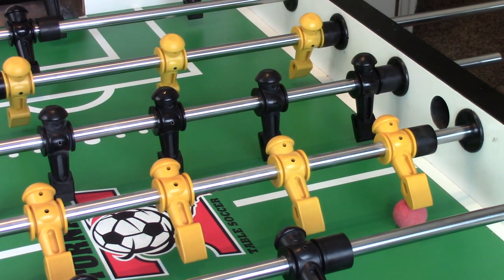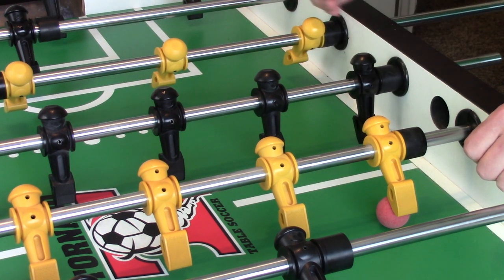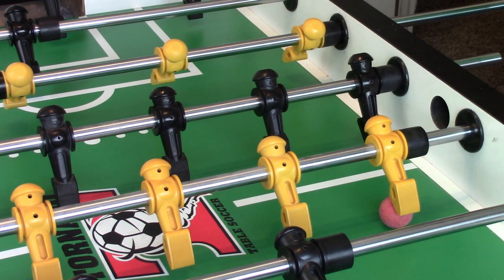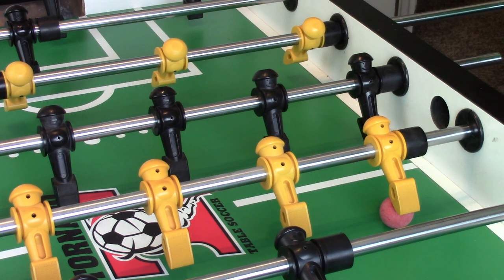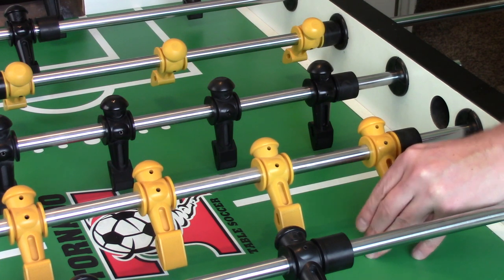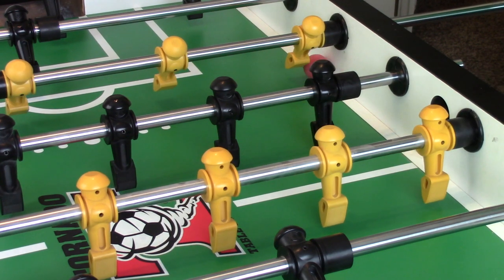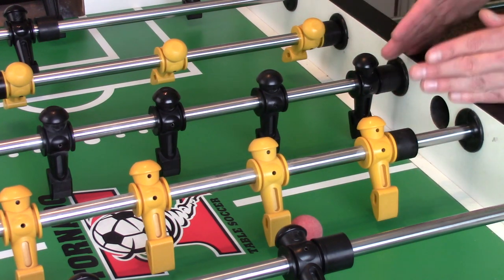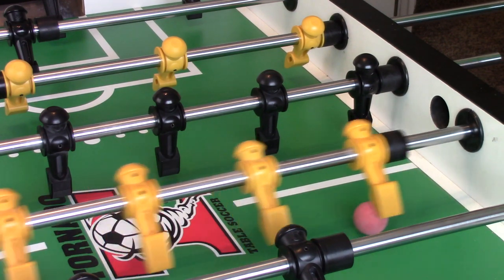How to Brush Pass for Beginners - Foosball Basics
The key to learning to brush the right way, is to eliminate the toss. Learn the simple motions of the pass and catch from a sit still ball. Once muscle memory is engrained, then slowly incorporate the toss. This CANNOT BE STRESSSED ENOUGH!! Do NOT toss the ball while learning the brush!!! And do not try to play a foosball match without learning all of this. You will pick up very bad habits!! Learn how to pass, and learn how to toss perfectly. THEN move it to live matches.

Without learning how/where to have the ball on the set up through mass reps with no toss, you will NOT be able to understand this series. This is why 90% of brush passers are very limited...because they always pass on the same spot on the track. Because they practiced the wrong way. By passing without a toss up and down the track, you learn how to fully utilize the power of this pass.

Once the mechanics are down, then work on developing a series via my "Advanced 5 row philosophy" video.

Also, please check out Chase Pennell's video on brush, as it is a great learning tool as well. He has a different take on things, and I think if you combine mine and his, you can find the perfect guide to learning the brush series.

If there are any questions or comments, please let me know! :-)
X